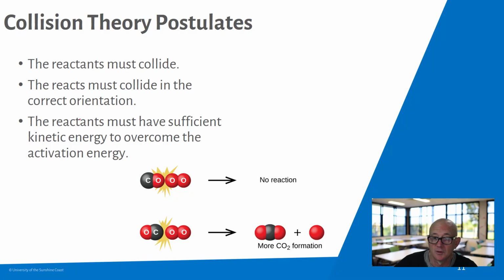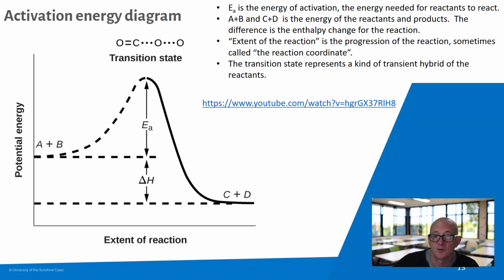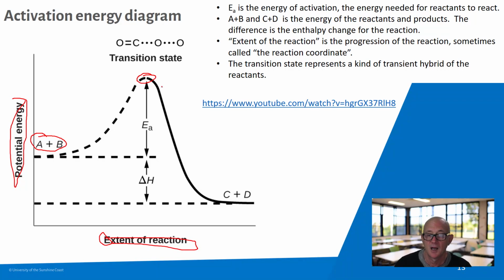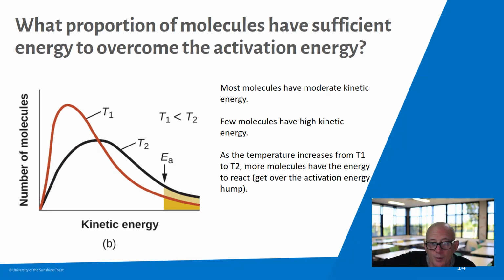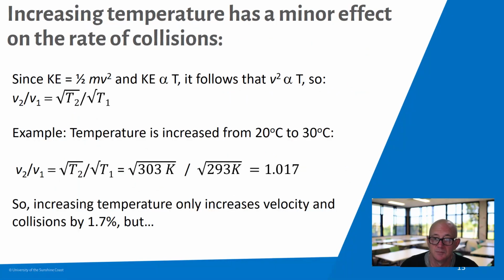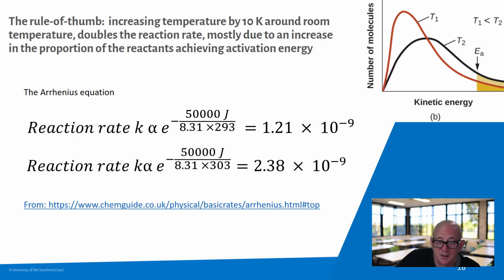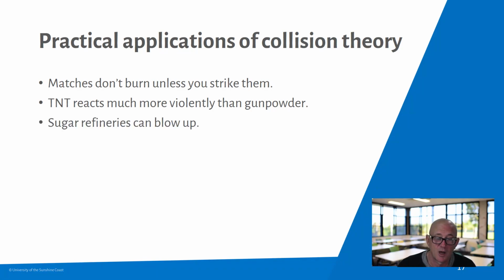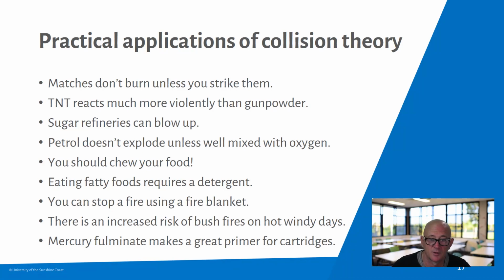Section 12 5